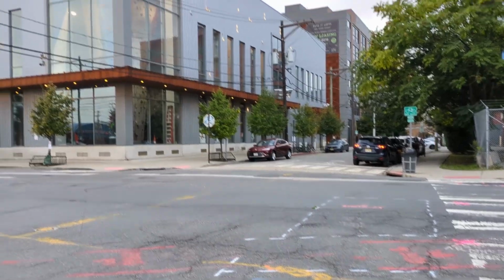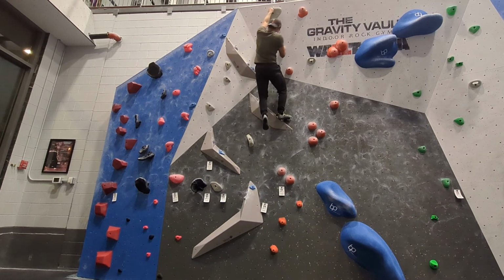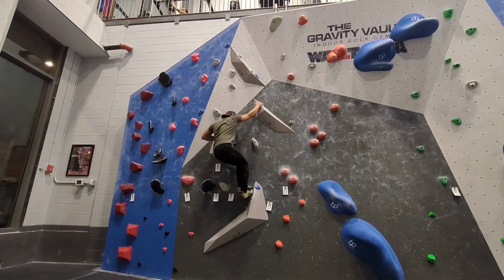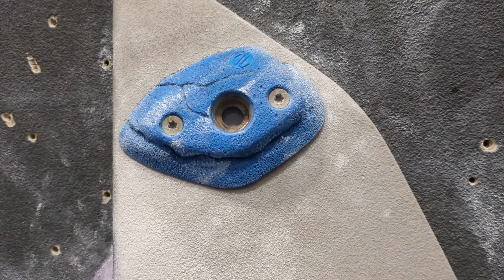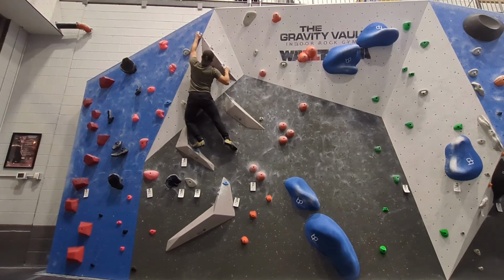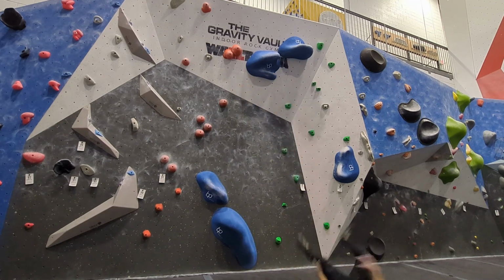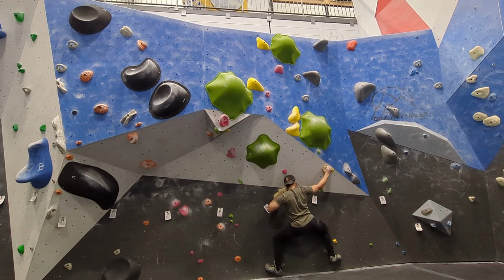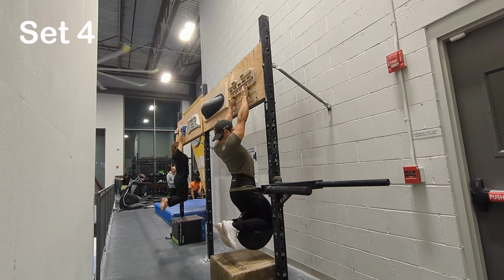There's no way these are both V6... | Climbing Journey Ep. 103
In this video I work on some new climbs on the slab wall downstairs. I come across two V6s that are right next to each other that couldn't be more different. It just goes to show that grading is subjective and often time doesn't matter.